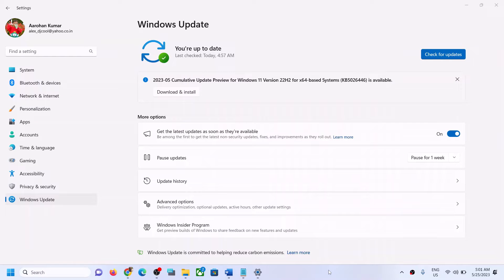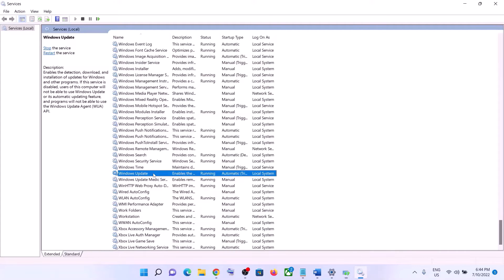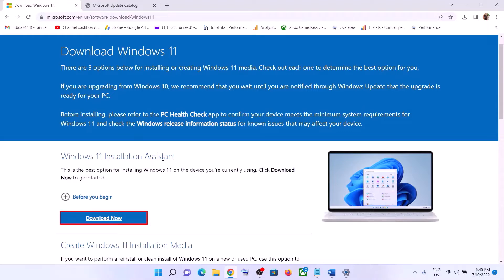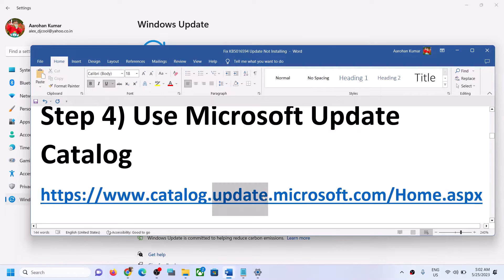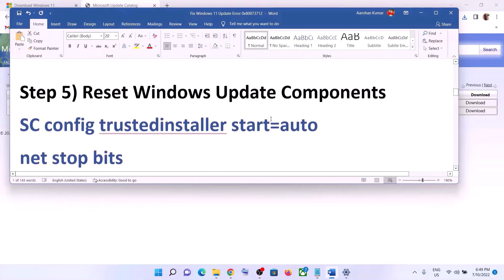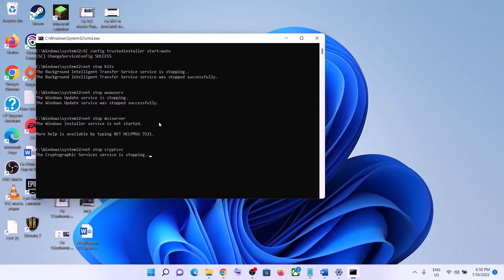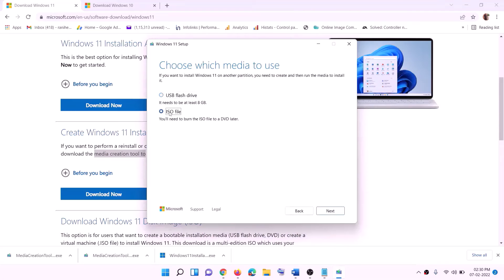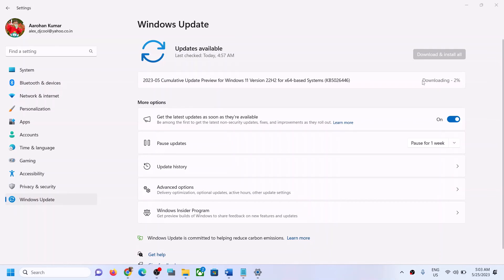Fix Update KB5026446 Not Installing/Downloading On Windows 11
Fix Windows 11 Update KB5026446 Not Downloading/Installing On PC,Fix Unable to Update Windows 11 KB5026446 update, Fix Error Code when installing Update KB5026446 On Windows 11